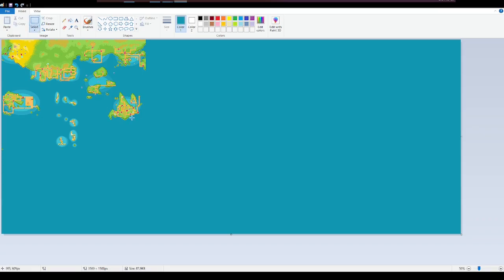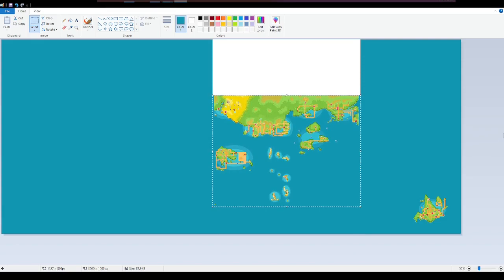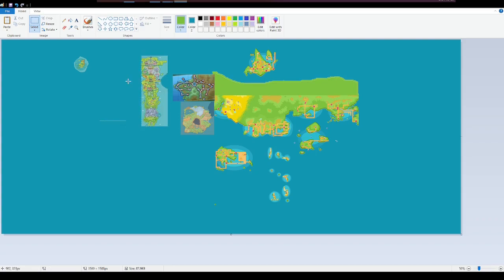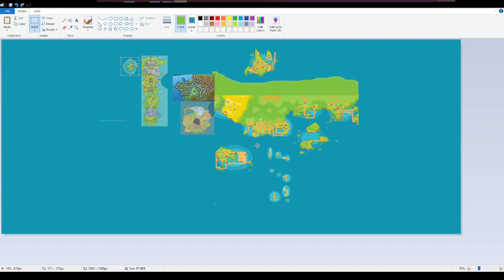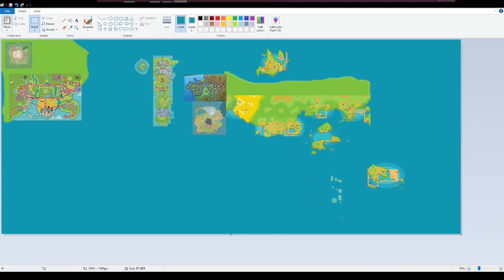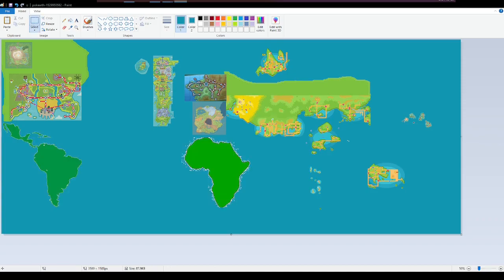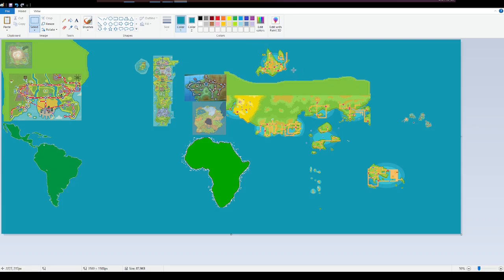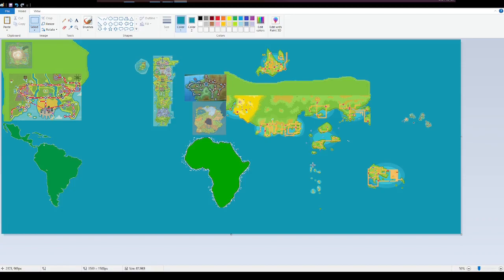Adaman Made Me Do It.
Do I need better programs than the MS paint programs? Maybe. Should I have included the orange academy? Maybe.